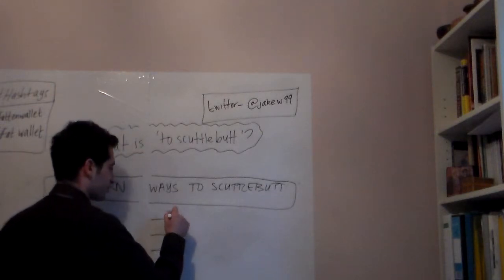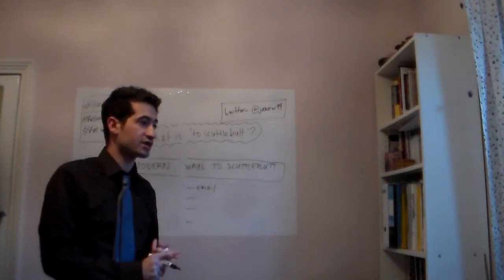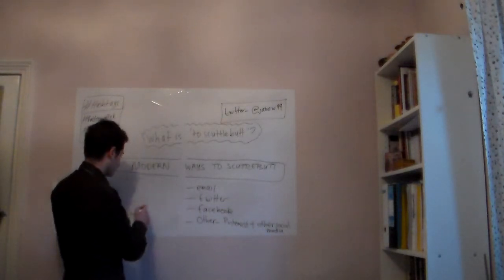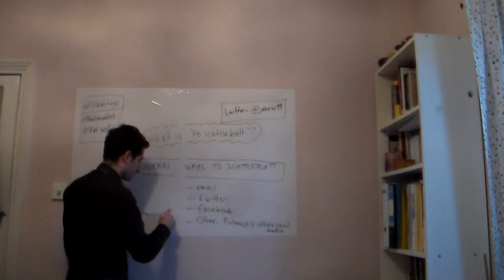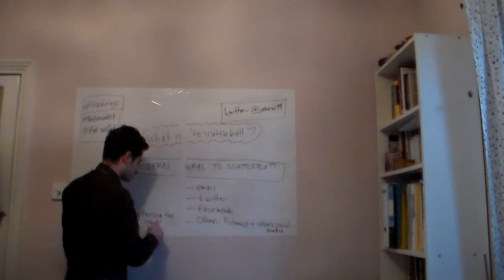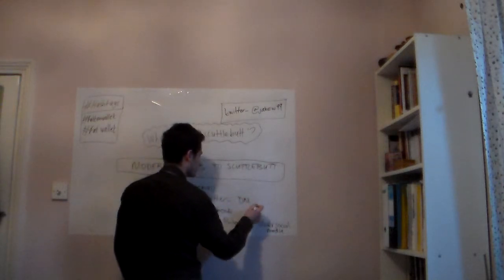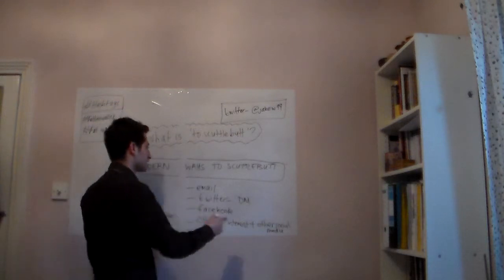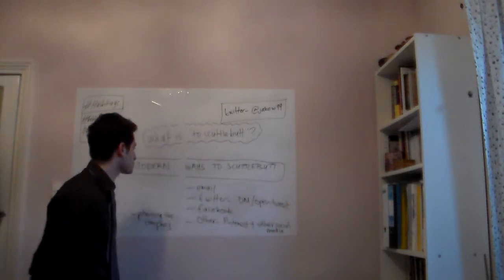How to Get the Edge When StockPicking- Modern Scuttlebutting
How to do Investment Research- Investing concepts| Modern Scuttlebutt |

Looking at the investor concept Scuttlebutt; this is part II of scuttle butting, and we are looking at modern ways to scuttlebutt. So how can we as investors do different things in the modern world to further improve and find out more information that isn't necessarily publicly available information.

Hi guys, welcome to another ways to fatten your wallet, how to informational video on investing and  we're looking at the investor concept Scuttlebutt; this is part II of scuttle butting, and we are looking at modern ways to scuttlebutt. So how can we as investors do different things in the modern world to further improve and find out more information that isn't necessarily publicly available information. If you are interested in this, in getting an edge in part I we looked at the traditional recommended methods that the creator of this technique Phillip Fisher talks about in his books. You can also find out some more information by reading Peter Lynch he does this, he uses this and Warren Buffett uses this as well. But modern techniques, which is something that probably these people aren't doing or didn't do. There wasn't email around when Philip Fischer was talking about scuttle butting. So now you can pretty much directly find emails of directors. So modern ways to scuttle butting, you can find the emails of the directors quite easy now, it is quite easy to leverage, so you can be emailing a couple of different people, you can maybe even create a list of contacts, this could be directors of the business, they could be sales managers, very easy to do. Twitter - you can often find corporate or customer services handles, twitter handles, which is like this; I am on twitter as well. A little plug there, sorry about it. You can find the twitter handles of corporations, of people like Tesco, for example, on twitter, and lots of brands are on twitter, and a lot of these brands have a policy where if you tweet them asking a question, they will get back to you. You can do that, this is a very modern way of doing it...
Facebook. if you are familiar with using Facebook, some of you might be. You can do the same on Facebook, you can comment on status updates, you can ask a questions; that is another way.So, Facebook, Twitter, email; again, so you could say, there are other social media Pinterest some brands, especially at the moment, I am talking 2000 when I say at the moment Pinterest is big for women, so designing kind of brands are big on Pinterest but there might be... So that is under the social media. Use the big ones, email, Twitter, Facebook and other social media are modern ways where you can get in touch with people from the comfort of your home and ask them all sorts of questions and if you say you are a private investor, a current investor or a representative of investors; if indeed you are actually in the industry, they will ask/answer as many questions as you can.
Also phone people up, that is not particularly modern. Phoning the company and you can find out some information about that. With Twitter, I'll jut go back to that, and send a direct message, I think they have to follow you and you follow them to be able to send a direct message, but if you open a tweet, then they will probably respond to you.
I also recommend talking to bloggers as well, bloggers in the industry. Whether that is personal finance or investment in bloggers, if you ask any questions on these on topics or you can contact the relevant bloggers, some of the corporations have bloggers and they have blogs, you can comment on their blogs, you can get in touch with those bloggers etc. That is it that is wrapping up modern ways top scuttlebutt. If you have ever used any of these methods or if you have used scuttle butting in your past experience with investing, I would be interested to hear your experiences.